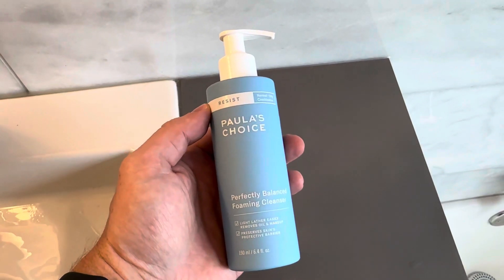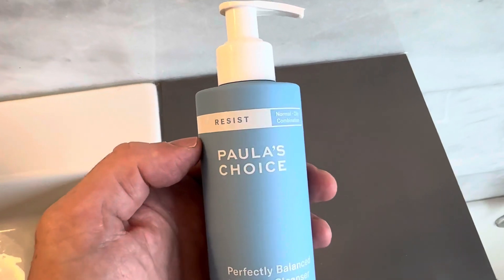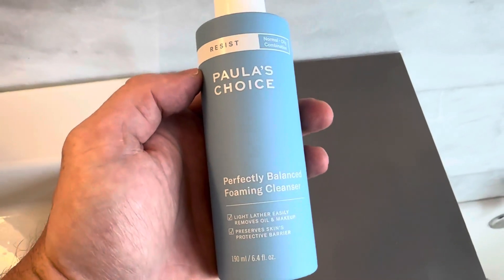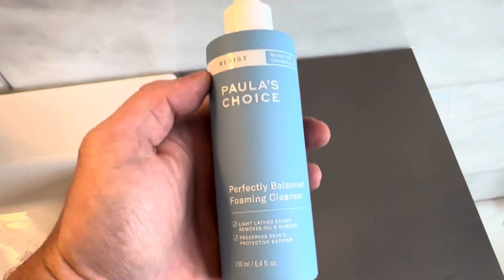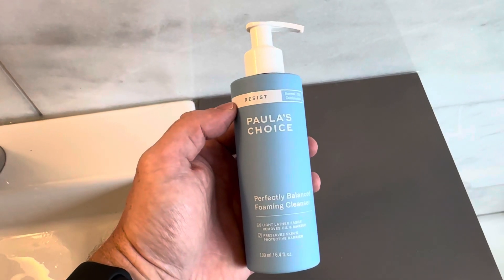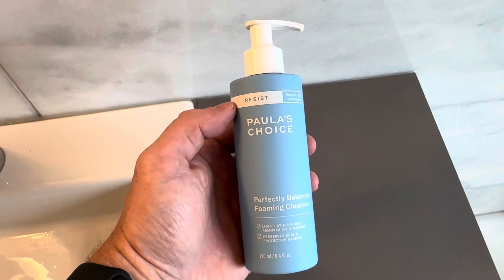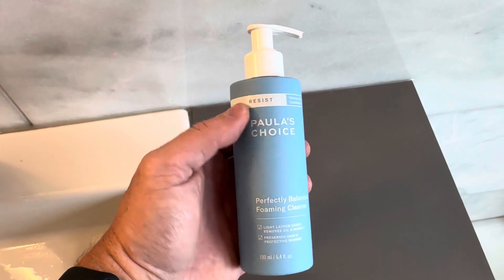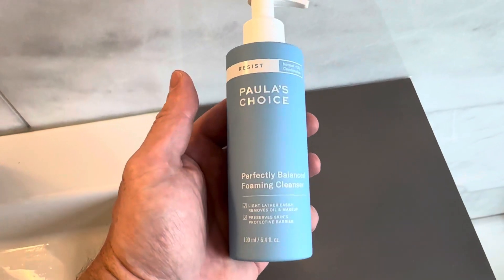A great cleanser for your skin!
Paula's Choice RESIST Perfectly Balanced Foaming Cleanser, Hyaluronic Acid & Aloe, Anti-Aging Face Wash, Large Pores & Oily Skin, 6.4 Ounce